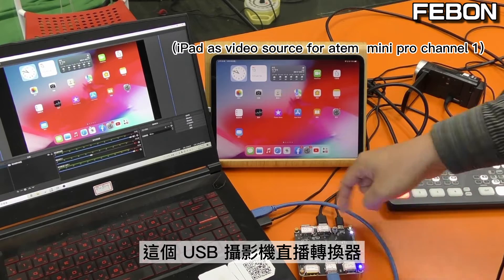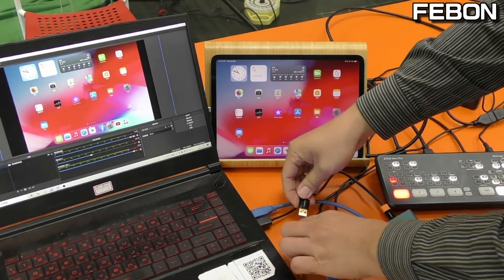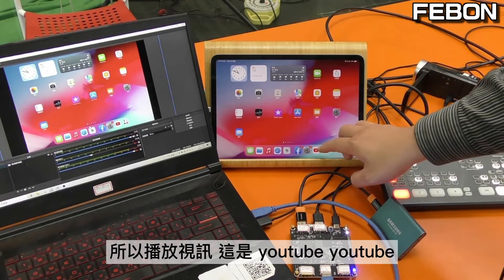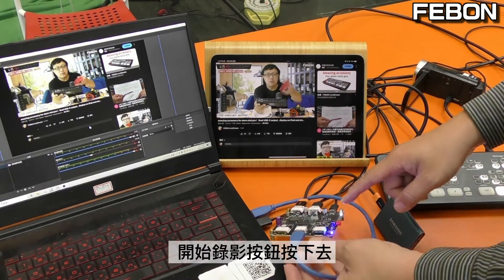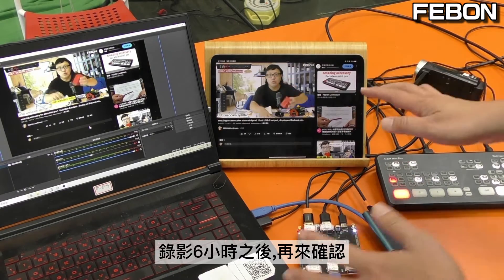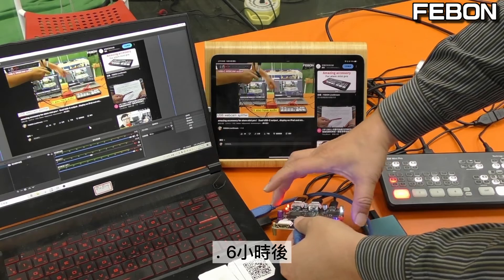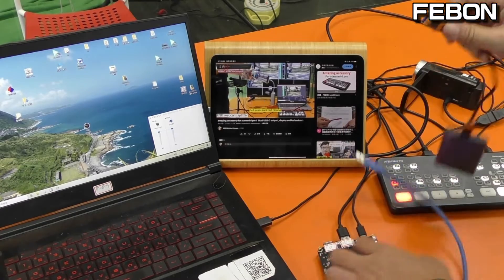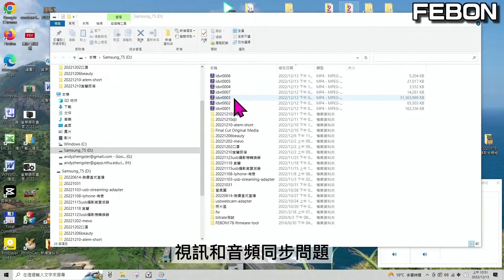atem mini pro的超強外掛! 解放USB-C功能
此影片將atem mini pro 的usb-c擴充成pgm hdmi輸出 , 錄影, ios直播 ,和連接電腦OBS
以上功能都同時可以使用